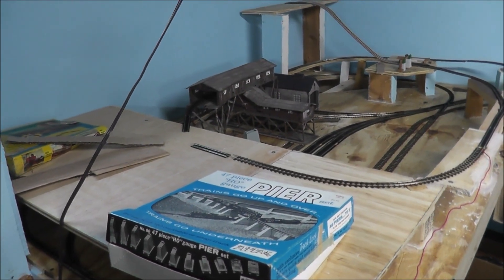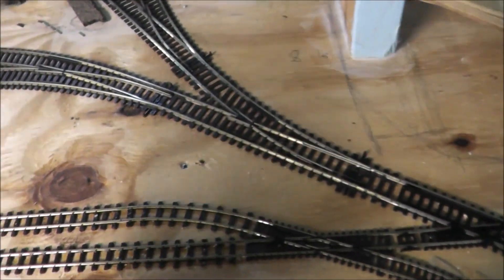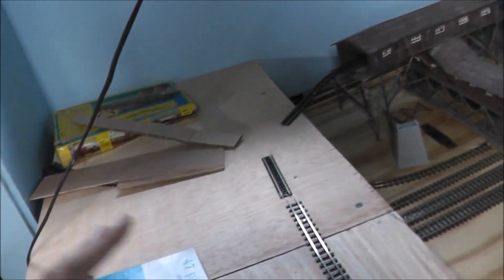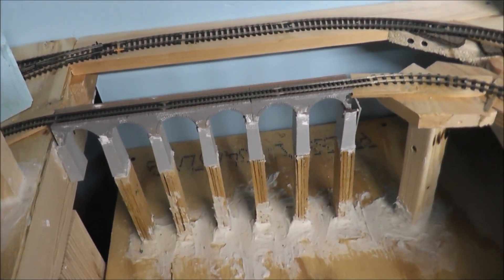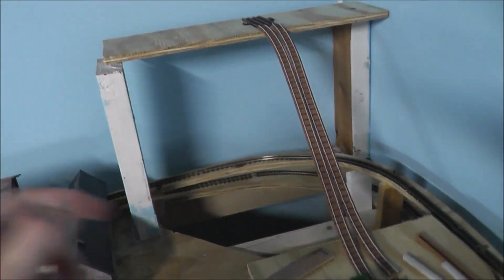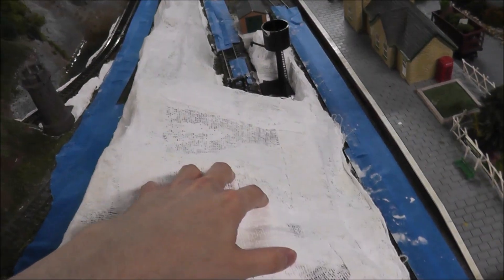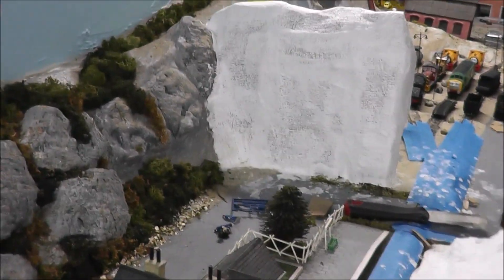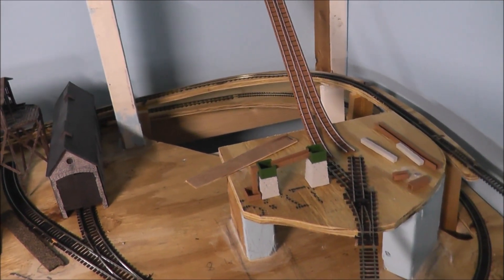Narrow Gauge Extension Video #6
Here is the next video on the narrow gauge extension, as well as an update regarding new content for the TerencetheTractor525 YouTube channel. Hope you enjoy!